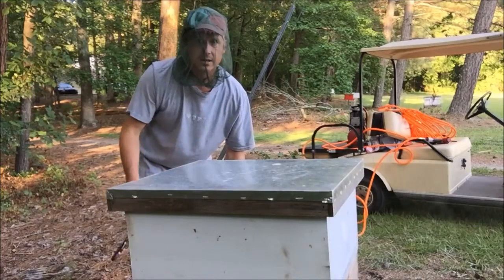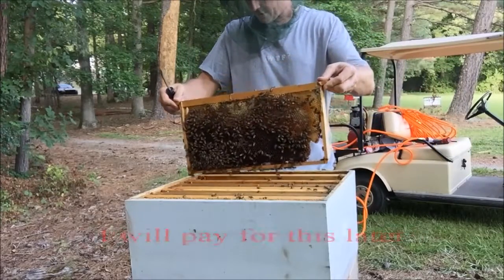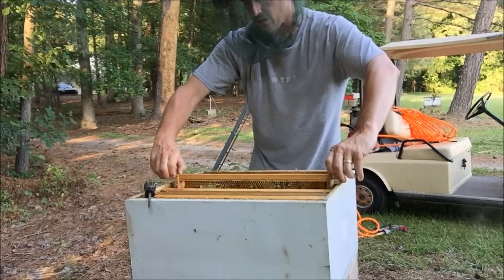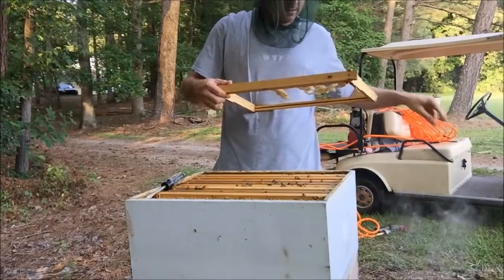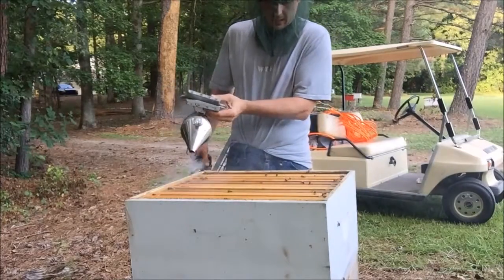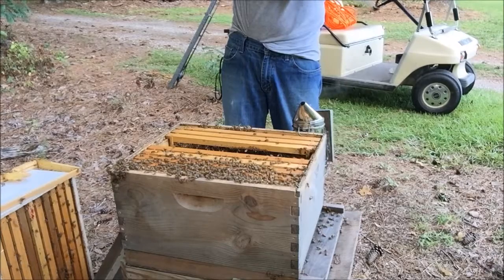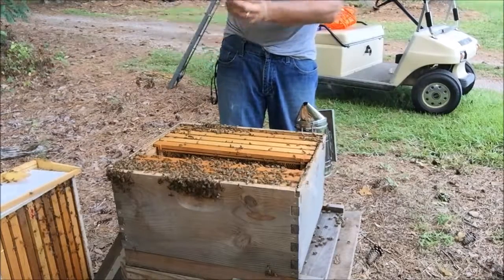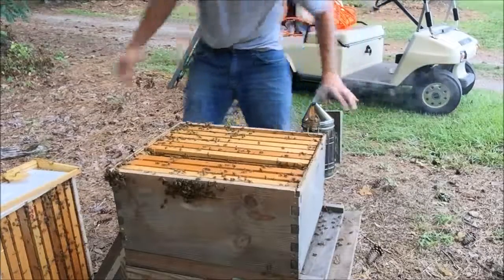No hive tool needed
Sorry for the longer video but this is my largest hive.